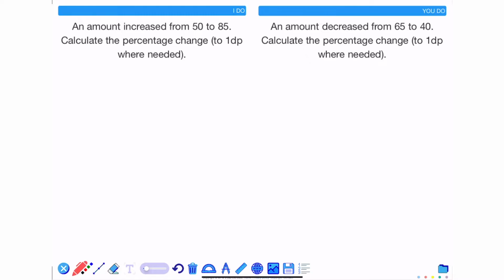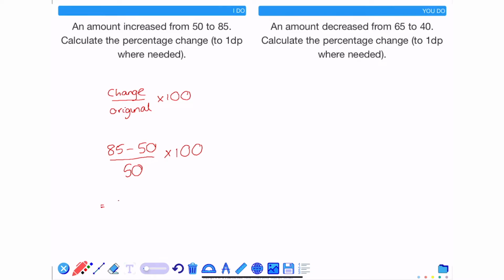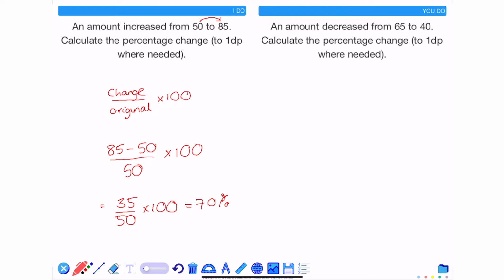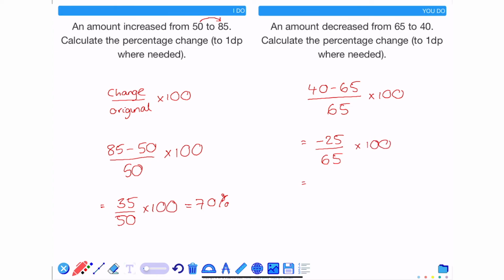Find a percentage change (4⭐️)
A quick tutorial on how to find a percentage change.